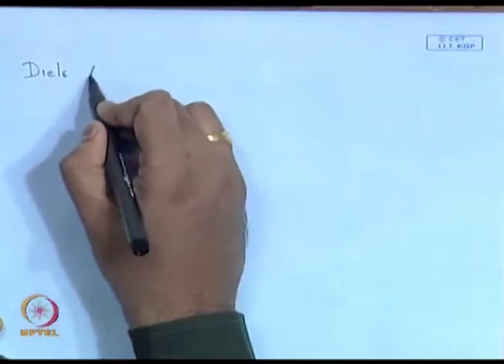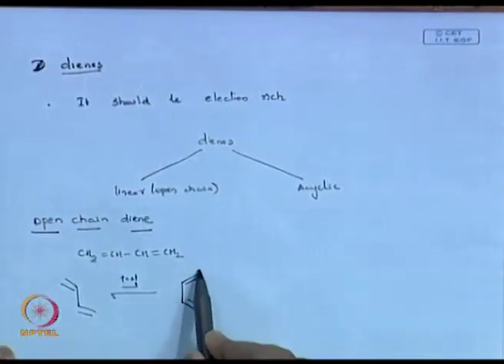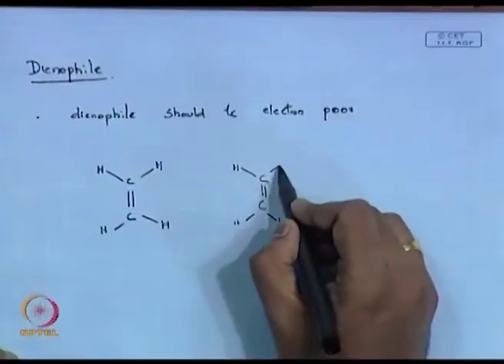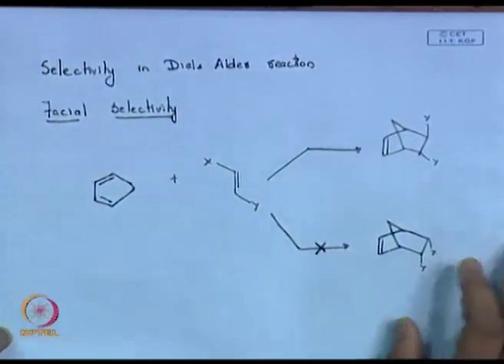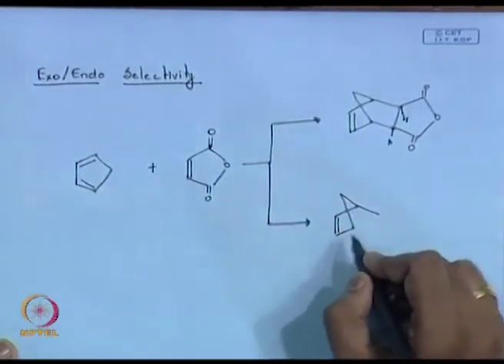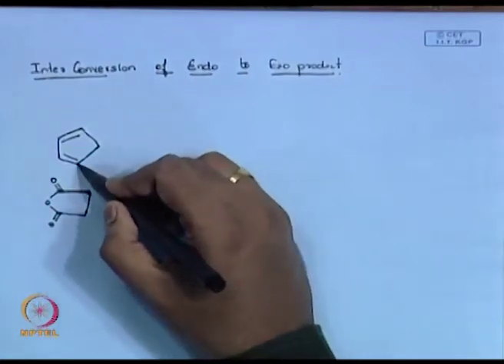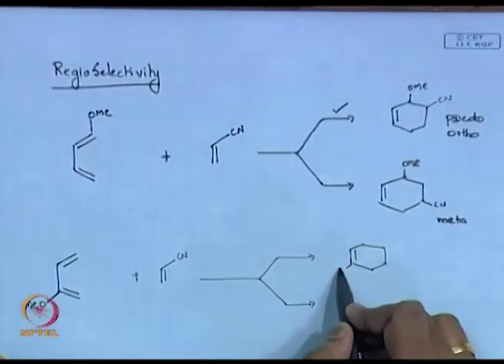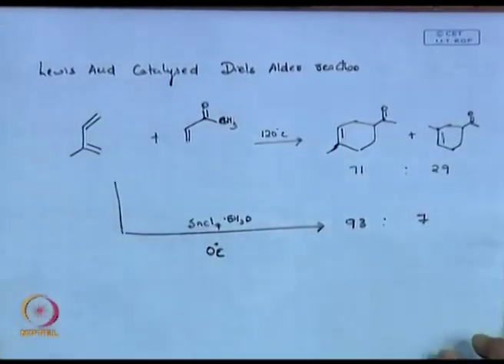Cycloaddition - Diels-Alder Reactions